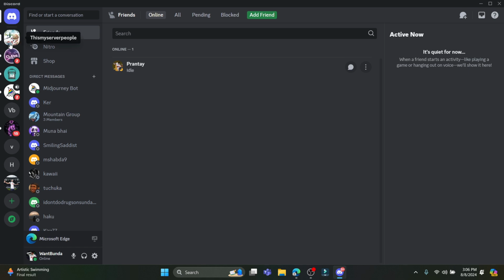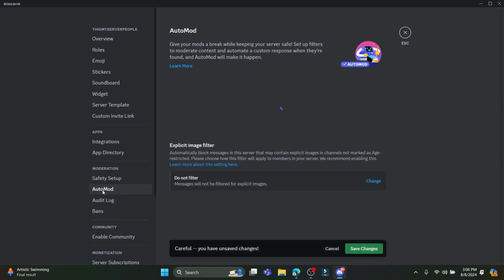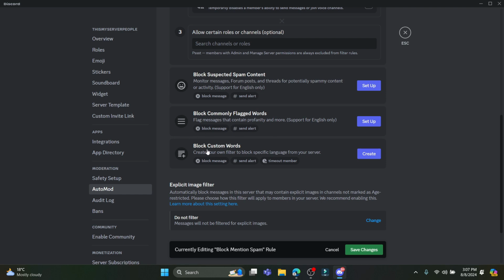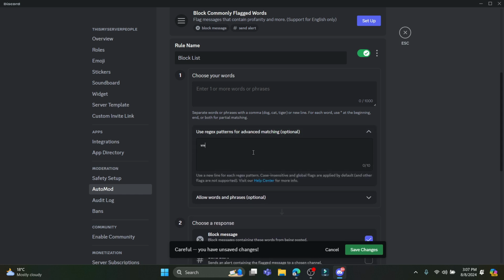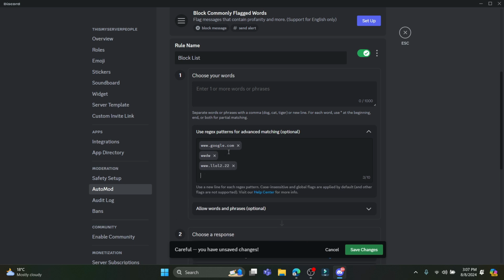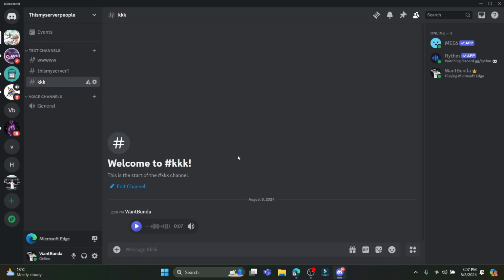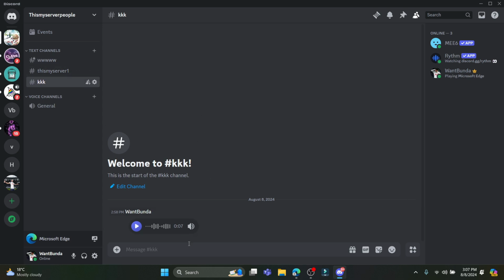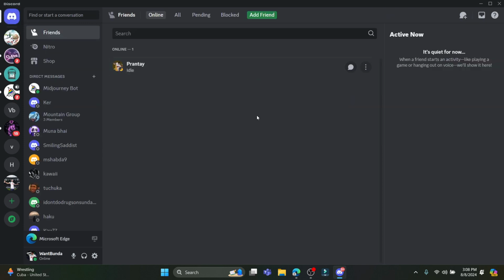How to Block Links on Discord Server (2024) | Discord Tutorial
In this video, you'll learn how to block links on your Discord server. I'll show you step-by-step how to set up moderation tools to prevent unwanted links from being shared in your channels. This guide will help keep your server clean and safe from spam and harmful content.

00:00 Intro
00:24 Block Links on Discord